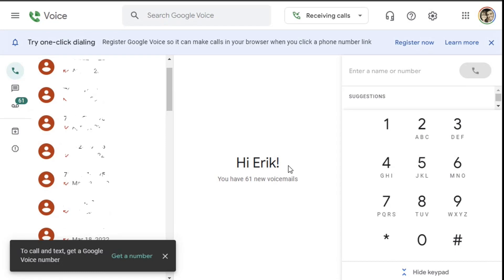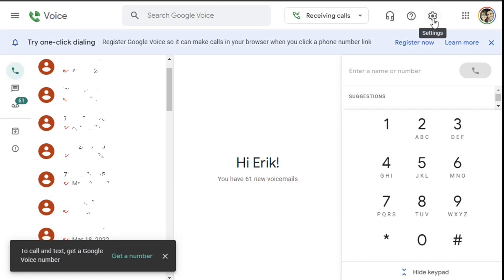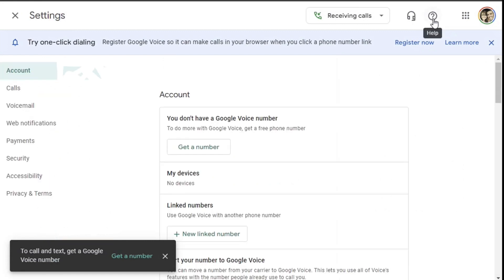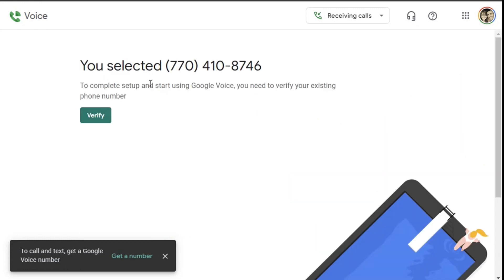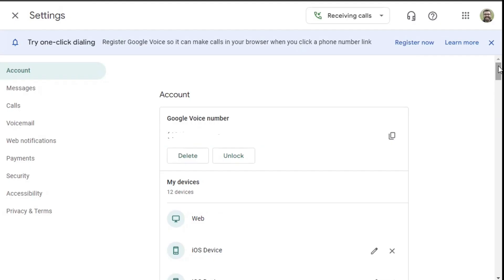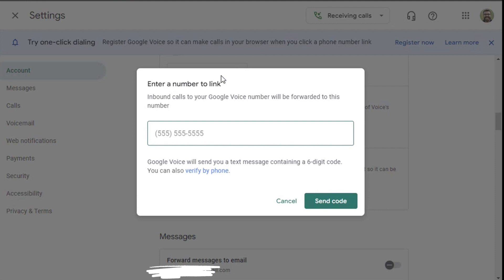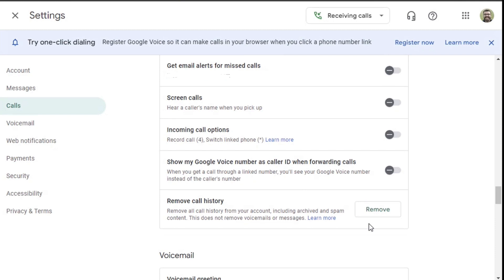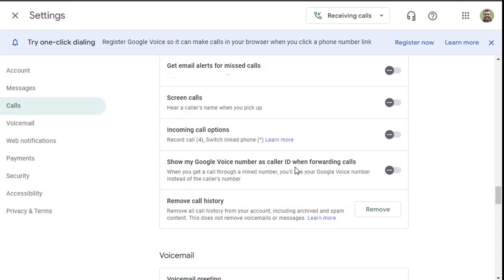Setting Up a Free Google Voice Number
If you are a small business owner, you know how important it is to communicate with your customers, partners, and suppliers. But you also know how hard it can be to manage multiple phone numbers, voicemails, and texts. And you don't want your personal life to be interrupted by work-related calls or messages.

That's where Google Voice comes in handy. Google Voice is a voice over Internet protocol (VoIP) phone service that gives you a phone number for calling, text messaging, and voicemail. You can use this number to make domestic and international calls from your web browser and mobile devices.

The best part is that Google Voice is mostly free to use. It costs you no money to sign up for an account or to claim a Google Voice number. Also, calls made through Google Voice to numbers in the United States and Canada are free, with a few exceptions.

So how can you use Google Voice to route calls to your mobile phone and keep a good work/life balance? Here are some steps you can follow:

1) Create a Google account if you don't have one already.
2) Go to voice.google.com and sign in with your Google account.
3) Choose a Google Voice number from the available options. You can search by area code or city name.
4) Link your mobile phone number with your Google Voice number. This will allow you to receive calls on both numbers.
5) Set up your voicemail greeting and preferences on the Google Voice website or app.
6) Start making and receiving calls with your Google Voice number.

Now that you have set up your Google Voice number, here are some tips on how to use it effectively:

- Use your Google Voice number as your publicly shown number on your website, social media, business cards, etc. This way, you can protect your personal number from unwanted callers or spammers.
- Use the do not disturb feature on the Google Voice app or website when you don't want to be disturbed by work-related calls or messages. You can also set office hours on your Google Calendar so that work phone calls do not interrupt you outside of working hours.
- Use the call screening feature on the Google Voice app or website when you want to know who is calling before answering. You can also block unwanted callers or send them directly to voicemail.
- Use the call forwarding feature on the Google Voice app or website when you want to forward calls from your Google Voice number to another phone number of your choice. You can also choose which devices ring when someone calls your Google Voice number.
- Use the voicemail transcription feature on the Google Voice app or website when you want to read your voicemails instead of listening to them. You can also access your voicemails from any device that has internet access.

Google Voice is a great tool for small businesses that need a simple and affordable way of managing their phone communications. By using it wisely, you can improve your customer service, save money on phone bills, and maintain a healthy work/life balance.